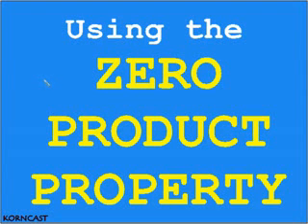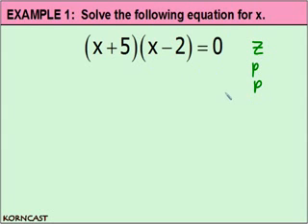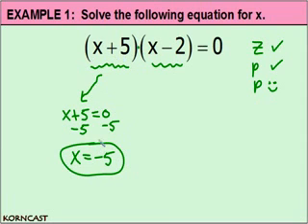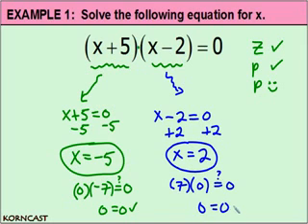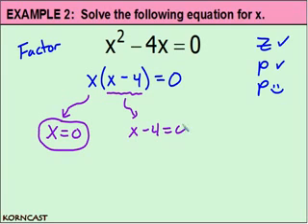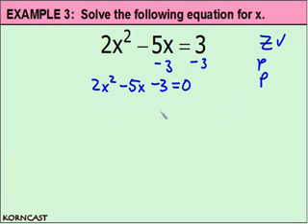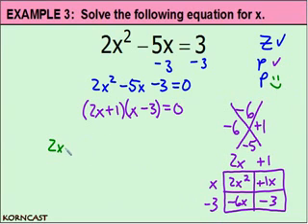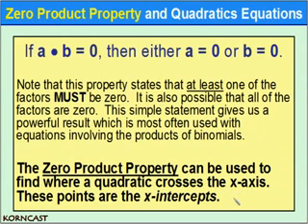Using the Zero Product Property KORNCAST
Using the Zero Product Property